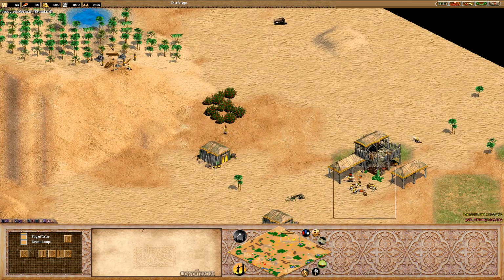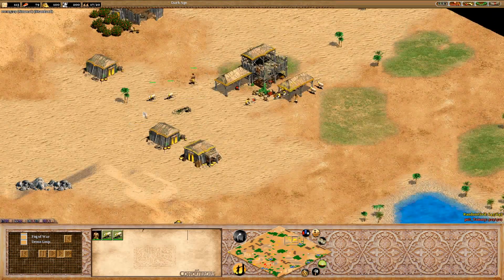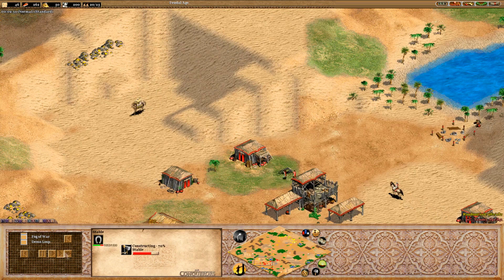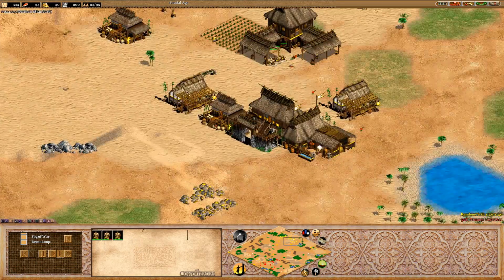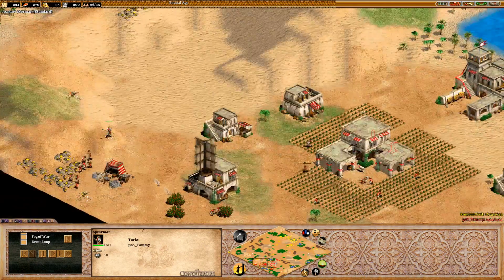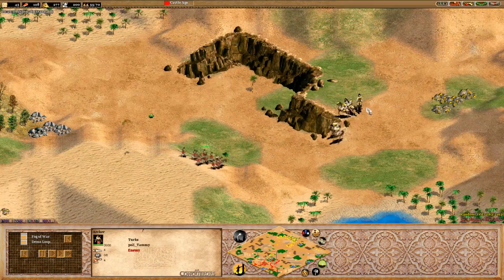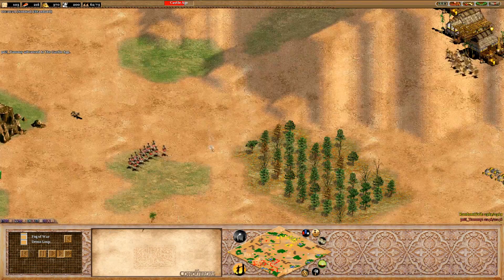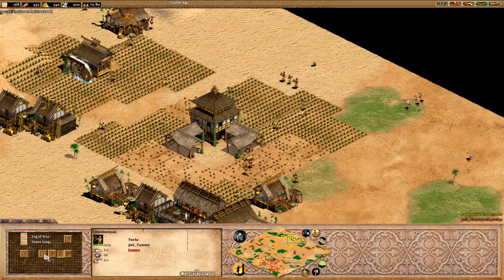Game Analysis of TheVipers Play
The Challenge is out! Please got to the AoCZone post and put a reply up!